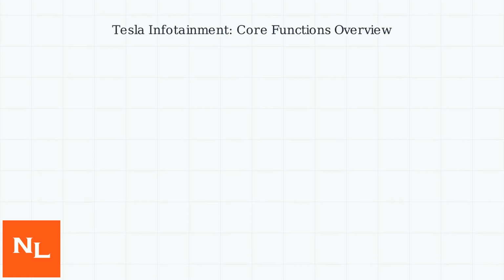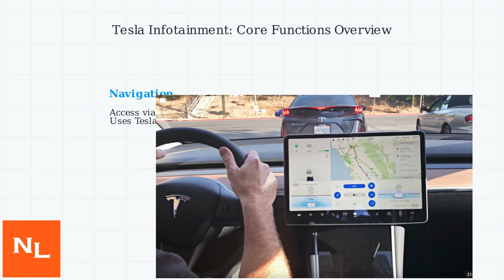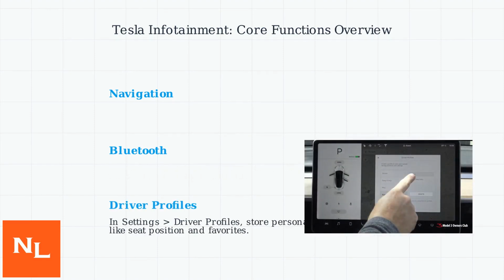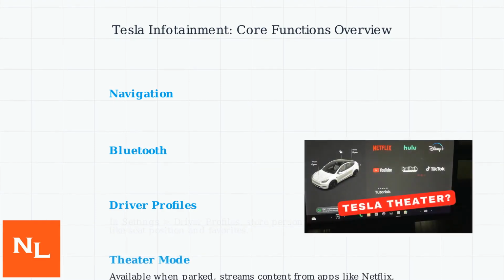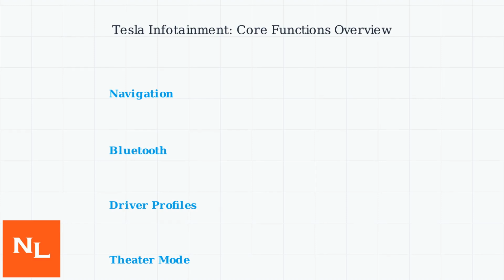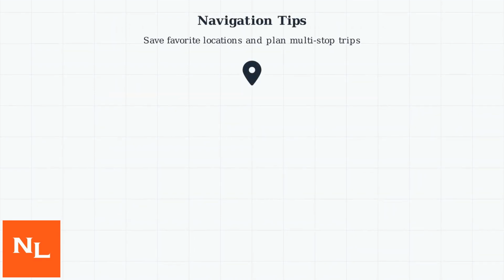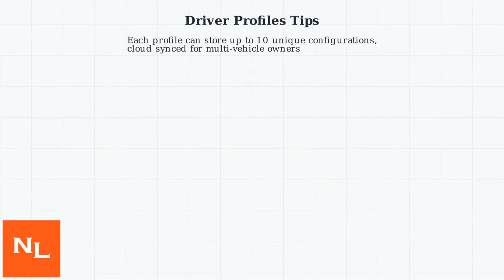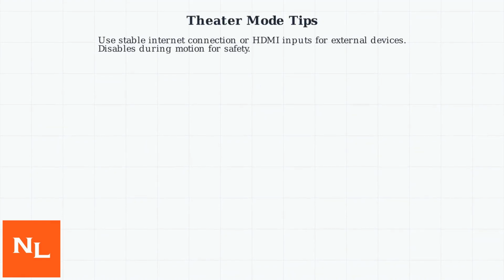How To Use Tesla Infotainment System – Navigation, Bluetooth, Profiles & Theater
Discover how to master the Tesla Infotainment System with our guide on navigation, Bluetooth setup, user profiles, and theater features for an enhanced driving experience.